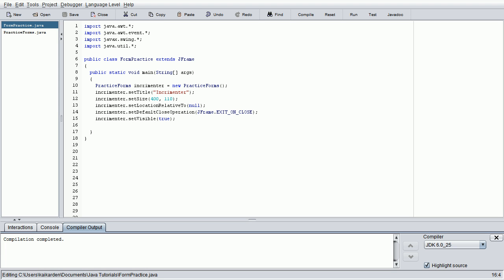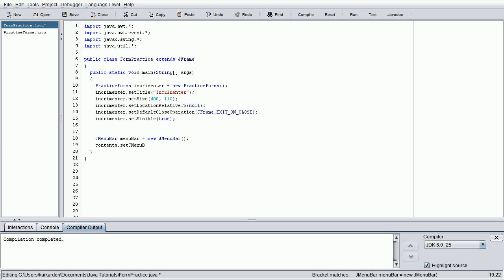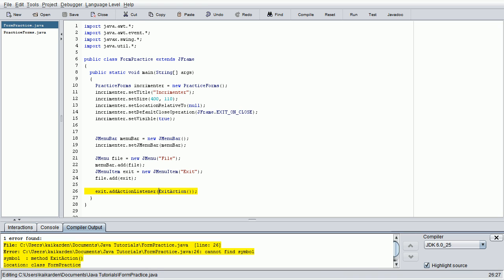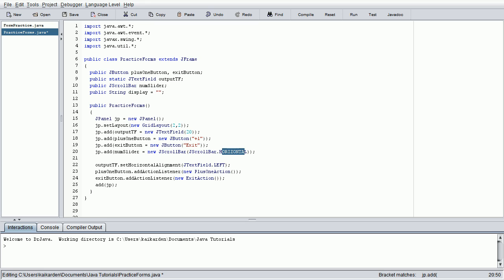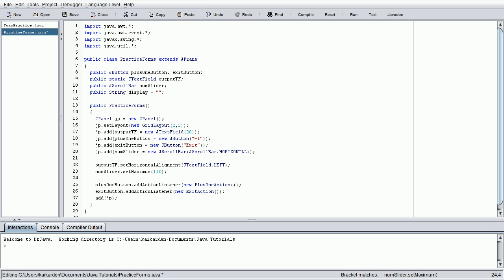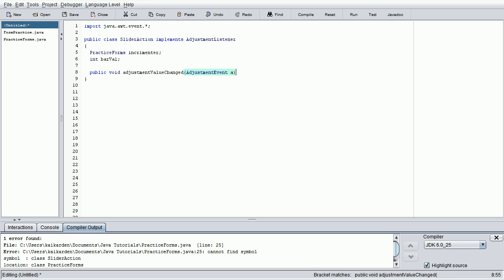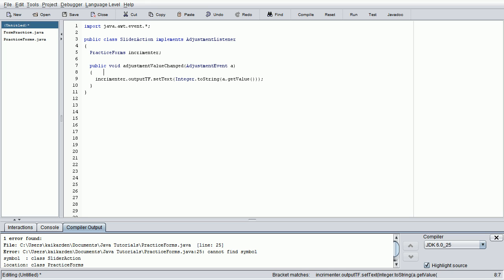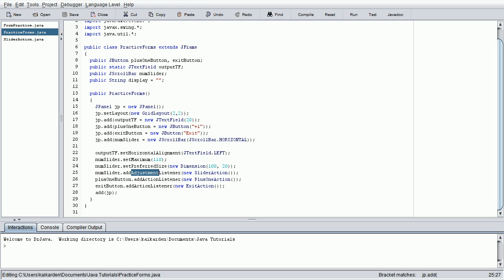Java Intermediate Programming Tutorials #6 - Menubars, Sliders, and AdjustmentListeners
Today we will be going over the last few touches on Java Forms programming for this tutorial series. We will cover how to add menubars to your program, how to add scrollbars and how to make scrollbars do stuff when we interact with them.

Next Episode we'll be covering the first and most basic of the sorting methods.